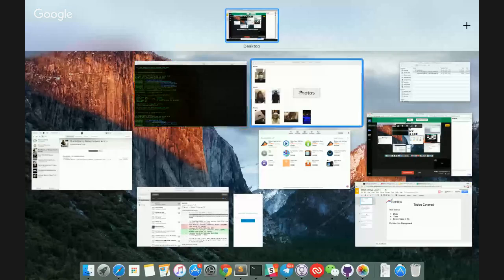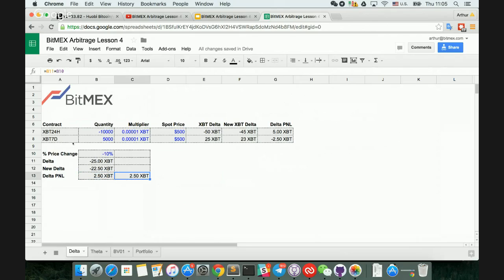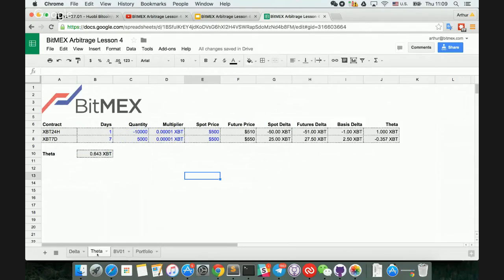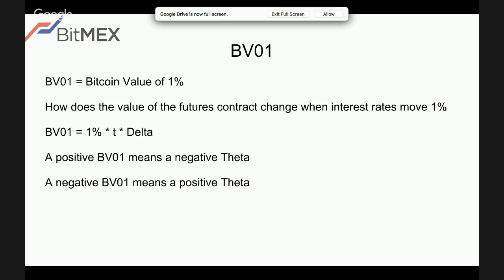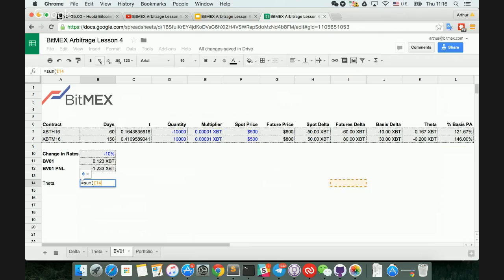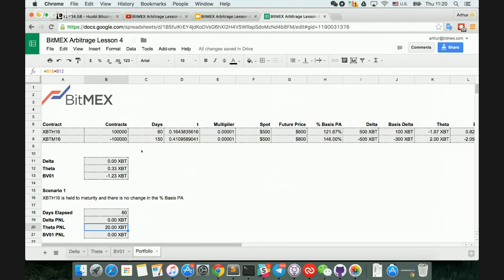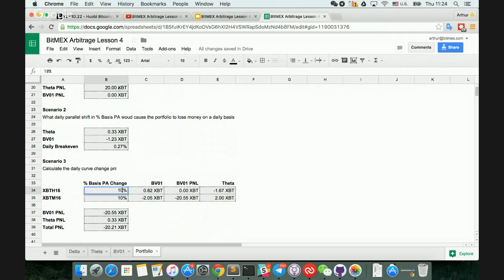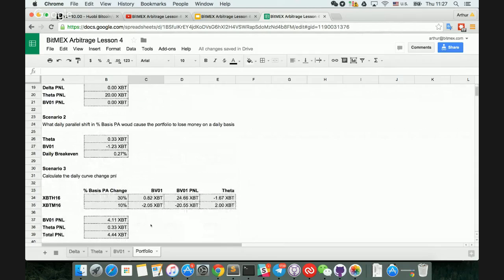BitMEX Arbitrage Lesson 4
Lesson 4 covers:

Portfolio Risk Metrics

Delta
Theta
Bitcoin Value of 1%